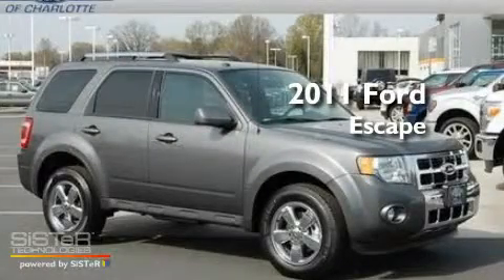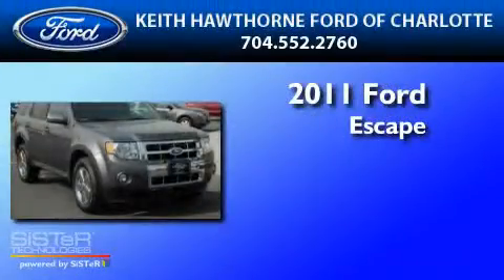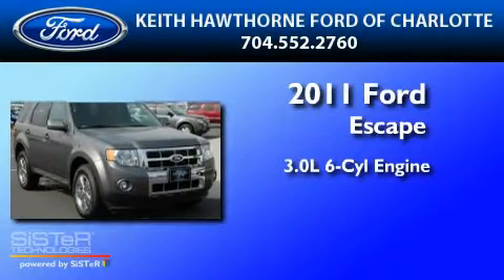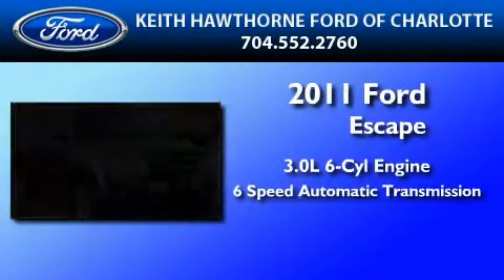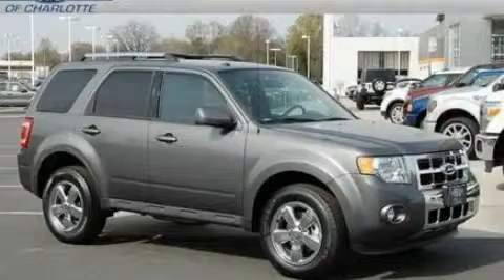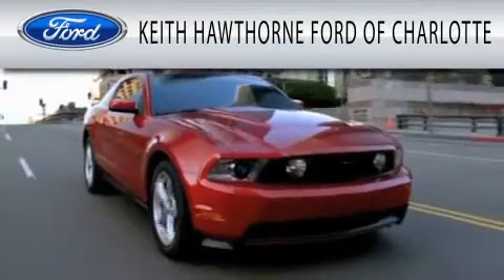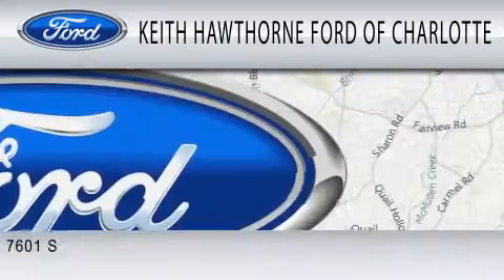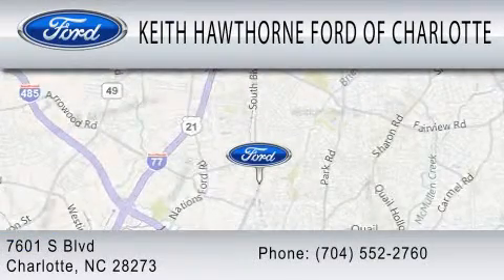2011 FORD ESCAPE NC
Year : 2011

 Make : FORD

 Model : ESCAPE

 Engine : 3.0L V6

 Trans . : AUTO 6SPD

 6500 South Boulevard

 2011 FORD ESCAPE  NC